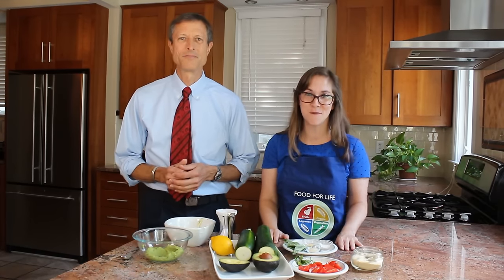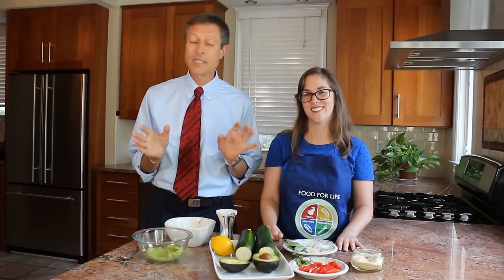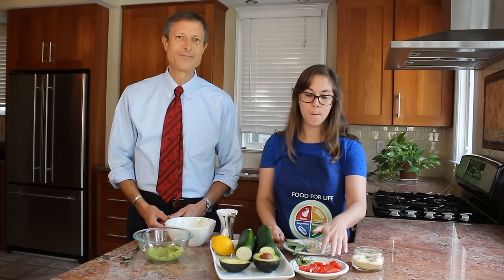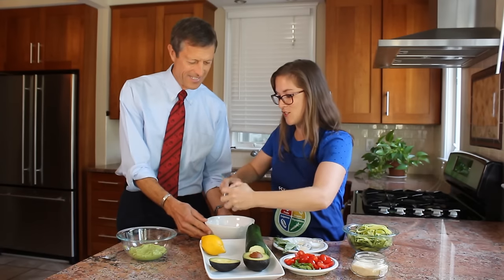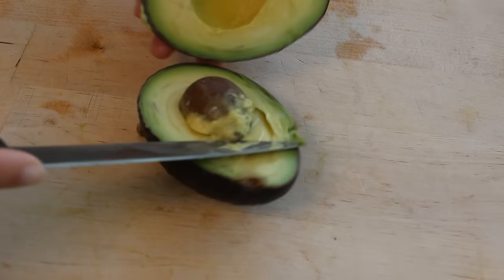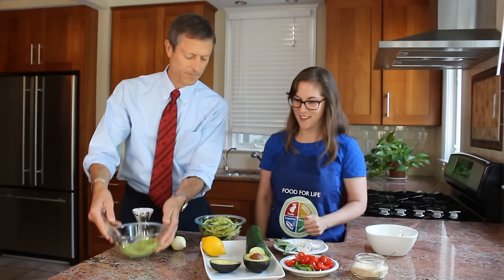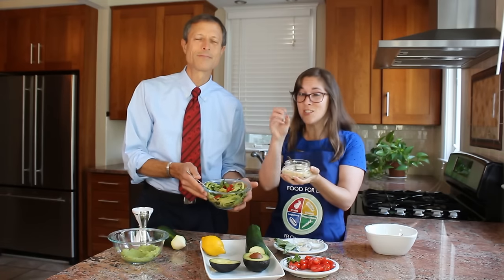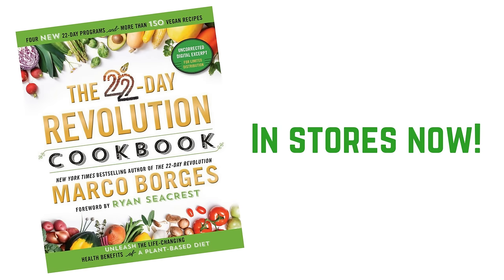Healthy Vegan Recipe: Avocado & Basil Cream Zucchini Noodles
The Physicians Committee's Neal Barnard, M.D., and Jill Eckart, C.H.C., are in the kitchen making Avocado & Basil Cream Zucchini Noodles from the brand new 22-Day Revolution Cookbook by Marco Borges! 22DaysNutrition.com

Want more tips from Marco? Join the next free 21-Day Vegan Kickstart at 21DayKickstart.org.